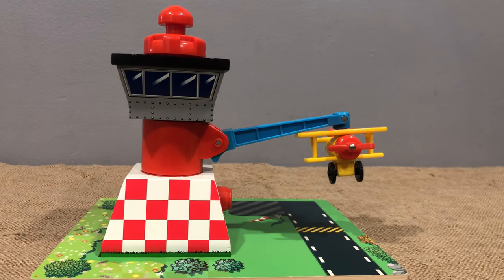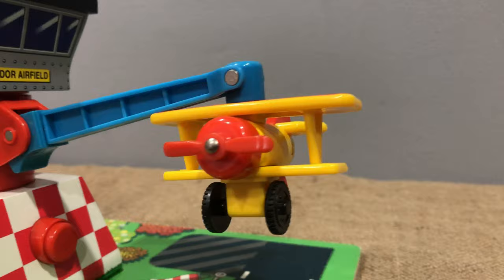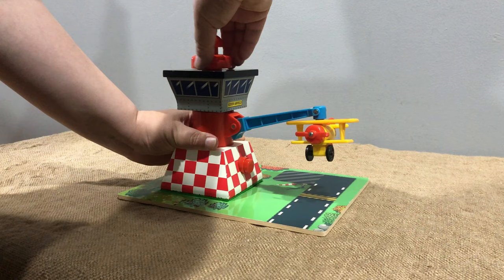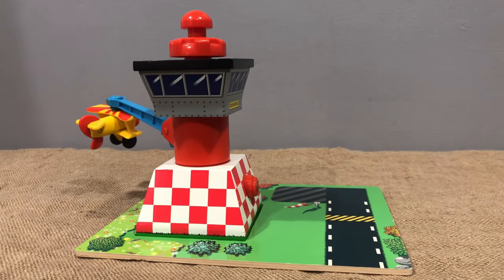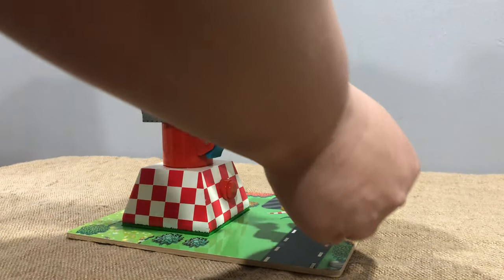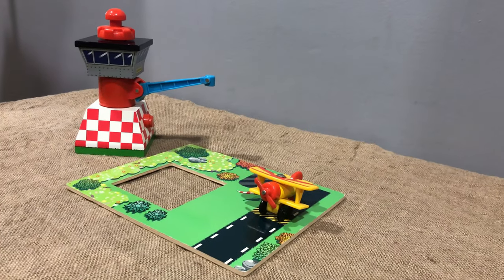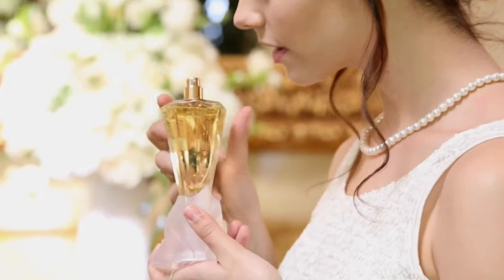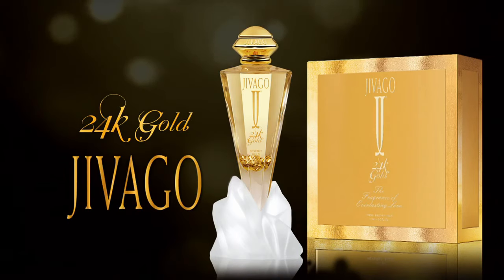Item #21070 ~ Learning Curve Thomas & Friends ~ Tiger Moth & Airfield ~ Gullane ~ Sodor Crane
~ If it's no longer live, then it sold!
This and many more wonderful items are for sale to raise funds for Dream to Reality Foundation.